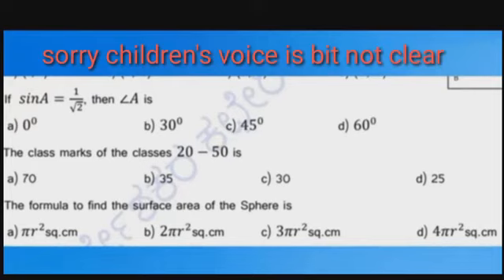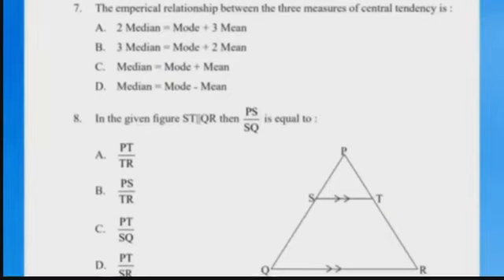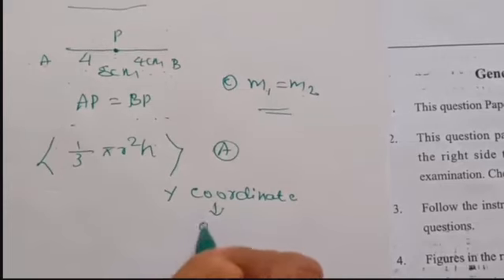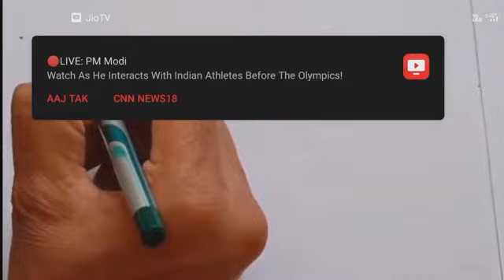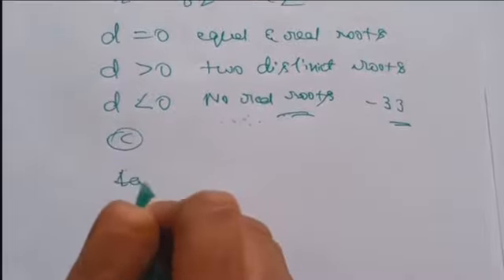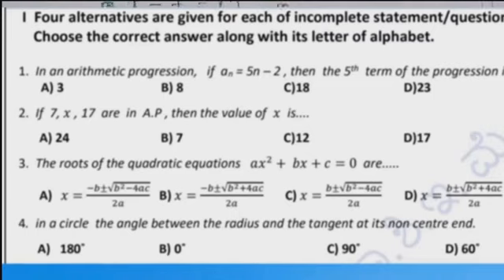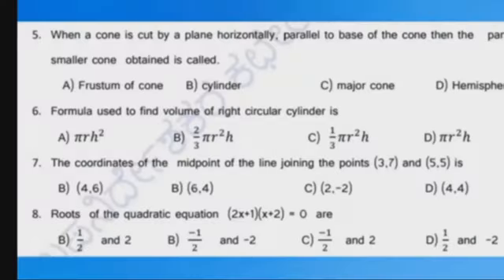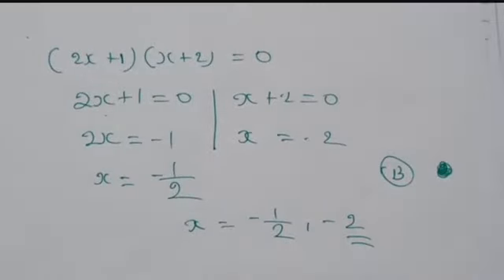MCQ of Maths SSLC 2021exam 40 MCQ 40 marks practice MCQ questions Karnataka KSEEB MCQ Paper 💯 succes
KSEEBMCQPaper 💯 succes